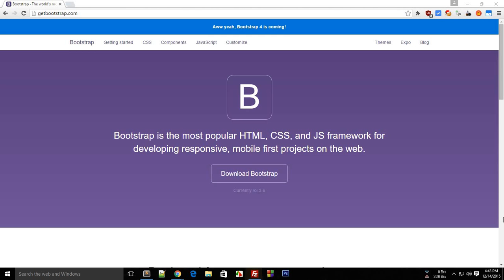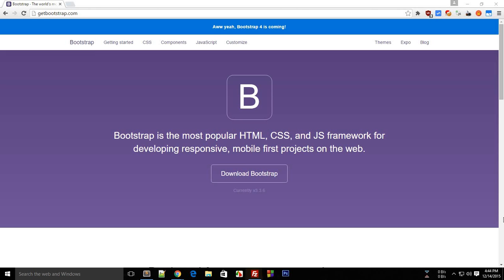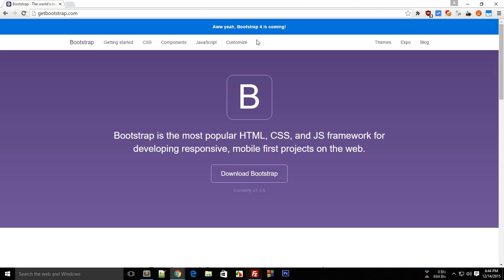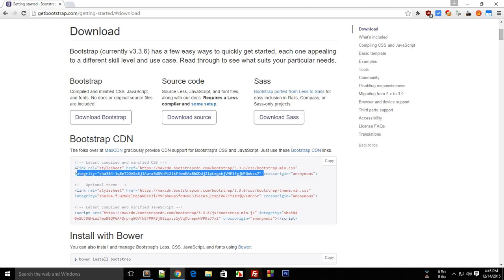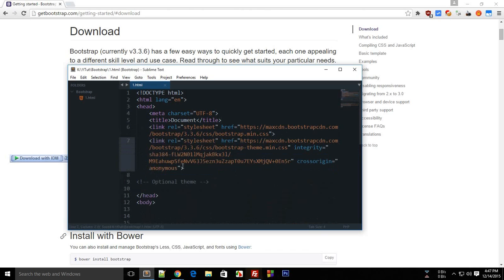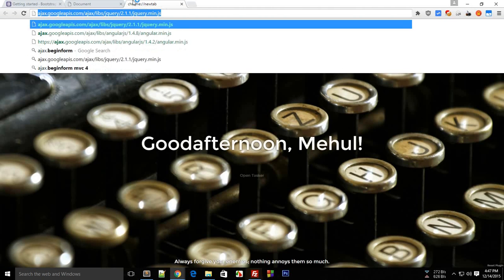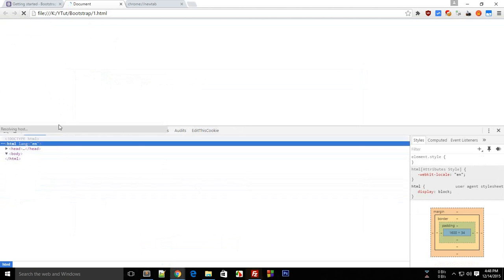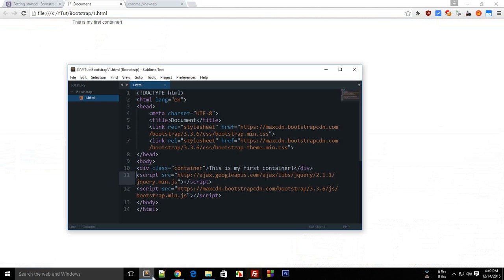Bootstrap Tutorial 1: Introduction to Bootstrap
Learn what is bootstrap and how you can use bootstrap to create beautiful websites.

This whole series would guide you how you can make use of Bootstrap framework by Twitter to create elegant, beautiful and responsive websites easily!